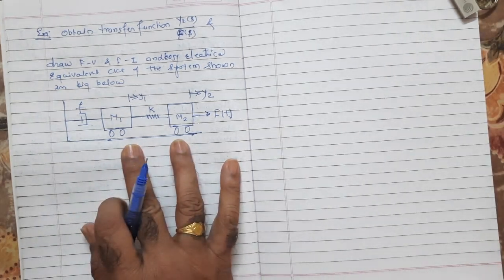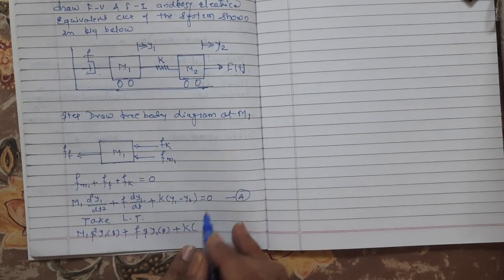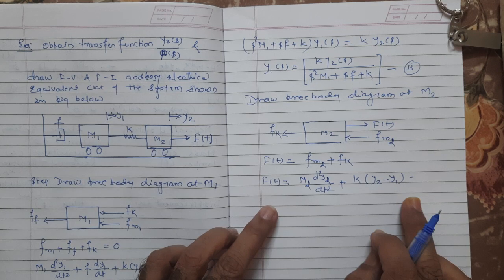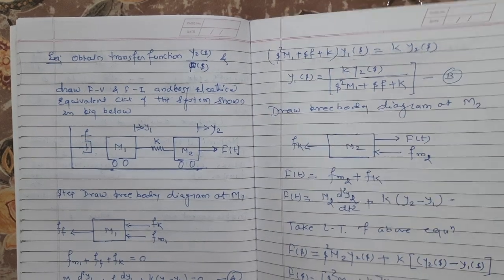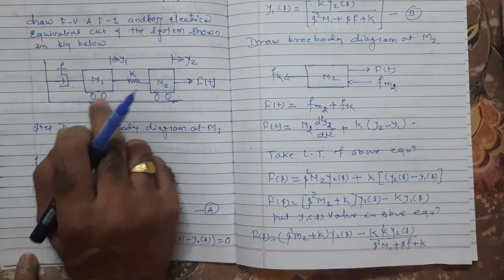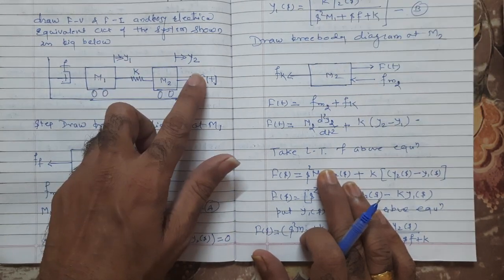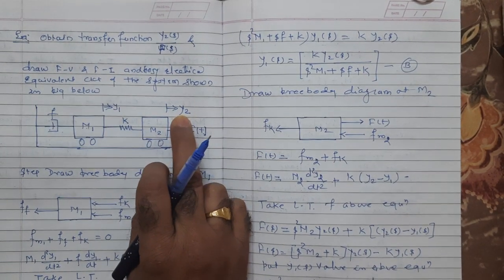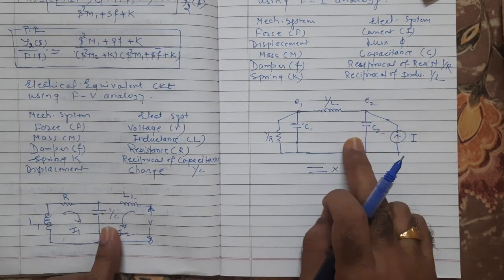Transfer function of translational mechanical system